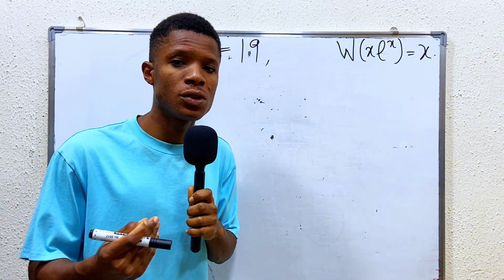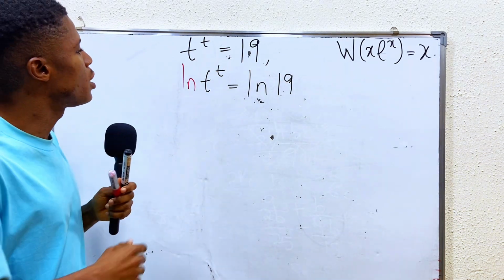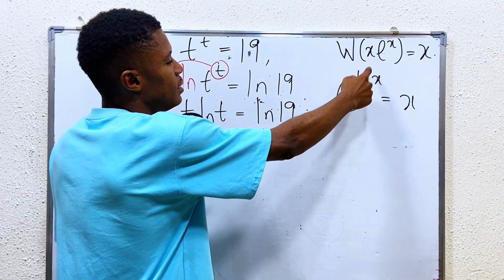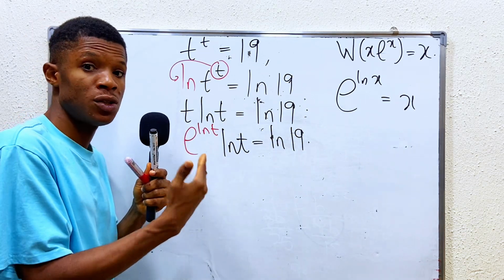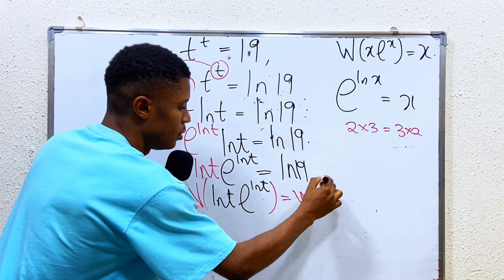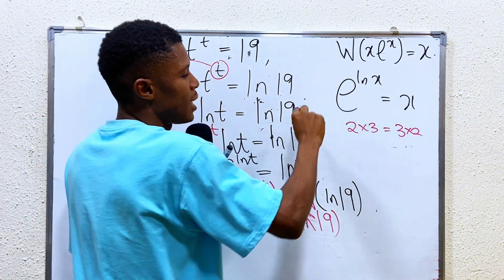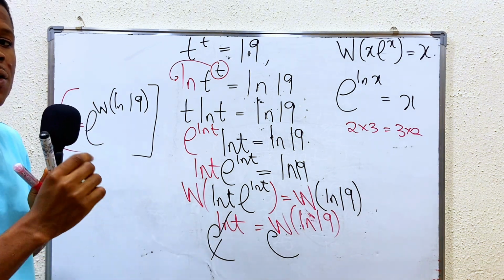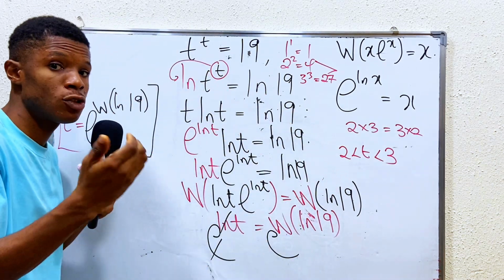Solve Using Lambert W Function | Step-by-Step Tutorial | EXPONENTIAL EQUATION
🔥 In this video, I’ll show you how to solve the tricky equation
using the powerful Lambert W function. This step-by-step tutorial breaks down the process so you can master this advanced math technique easily.

📌 Perfect for students preparing for Math Olympiad, advanced algebra, or calculus.
💡 Watch till the end for bonus tips on applying Lambert W in similar problems!